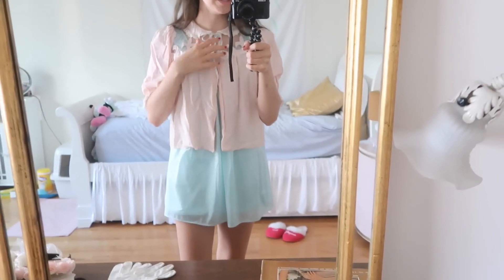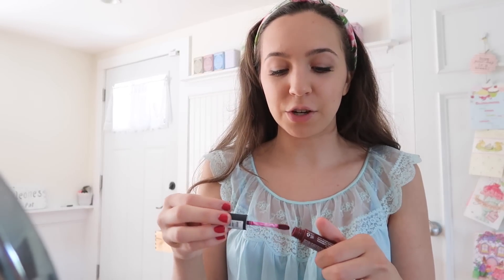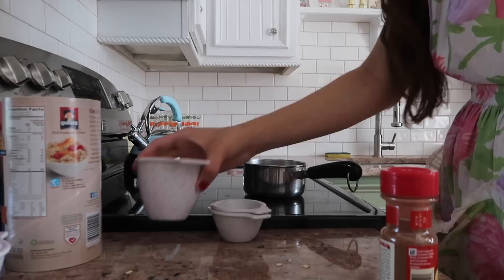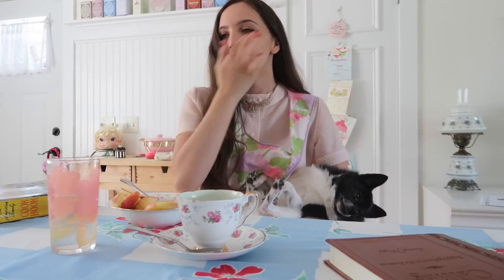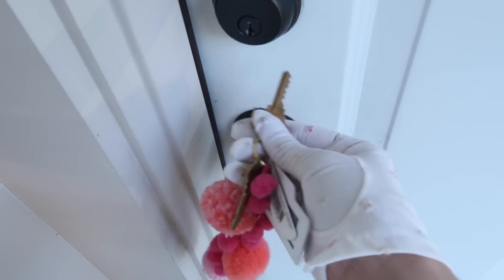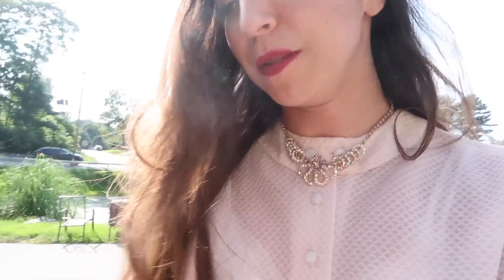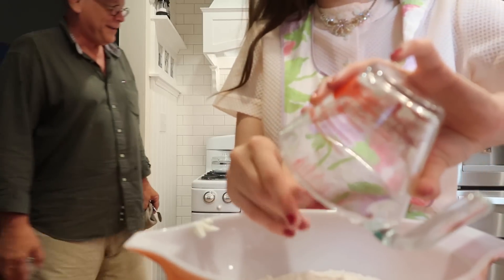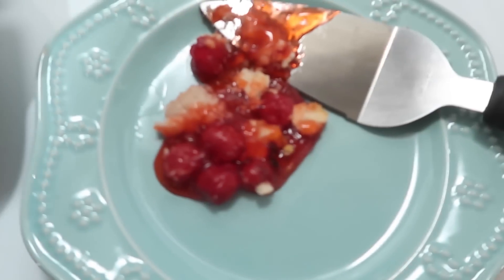I Lived Like A GLAMOROUS 1950's HOUSEWIFE For 24 Hours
I spent 24 hours like a glamorous 1950's housewife! I woke up early in the morning, got my self all dolled up and went off to the kitchen to cook my husband breakfast. Once he was off to work I had quite a large cleaning list to get through. 1950's housewives took pride in their homes and made sure they were spotless everyday. After that I went shopping and begin cooking! After everyone was fed dinner I had to do MORE cleaning before I could finally relax. This experiment was so fun to try out, I was not able to use my phone or social media for 24 hours! Would you try it out?!